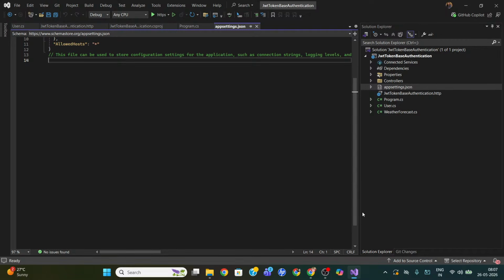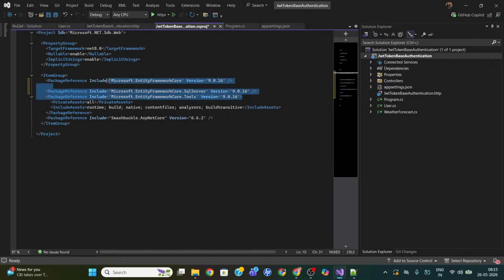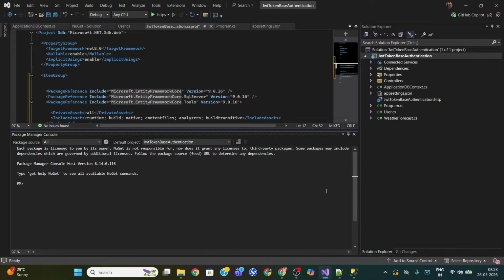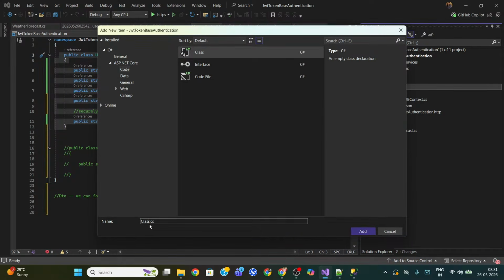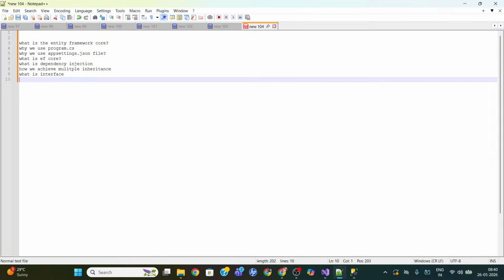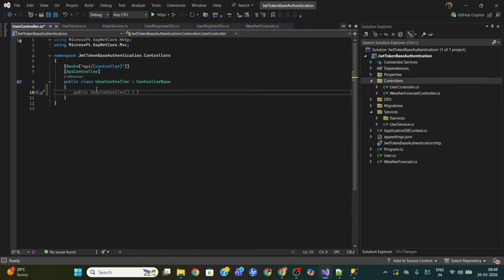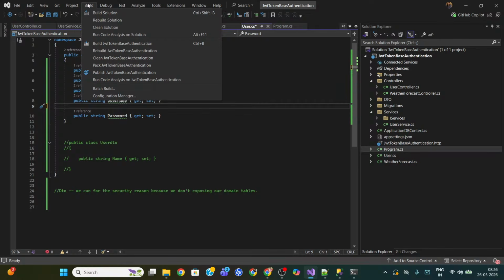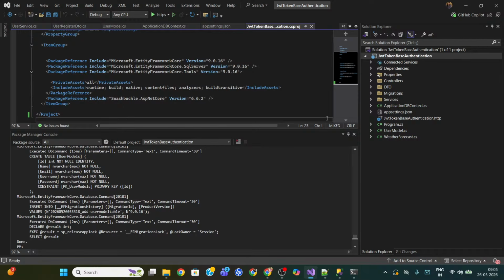FREE .NET Full Stack Developer Course 2026 | Live Classes with Real Projects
• Students & Freshers
• Working Professionals
• Job Seekers